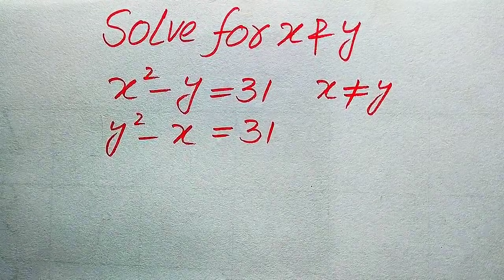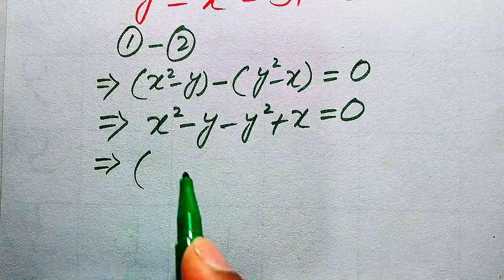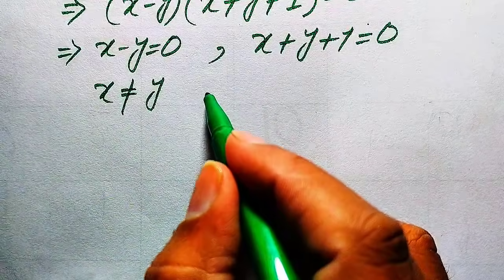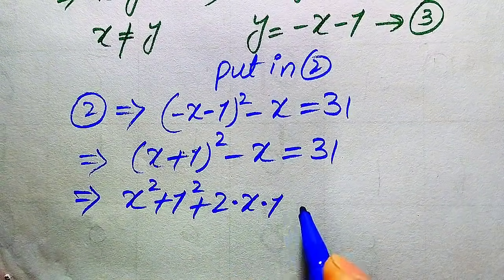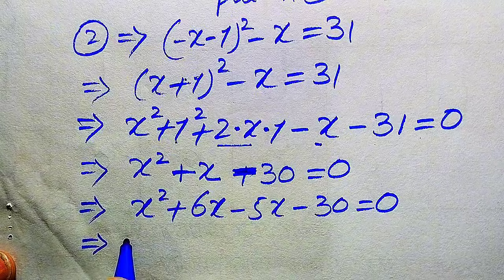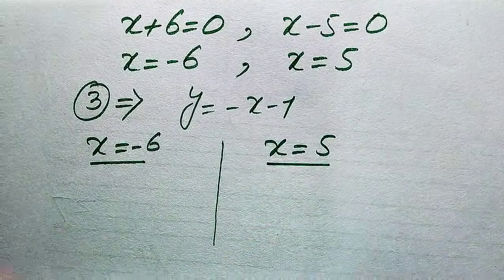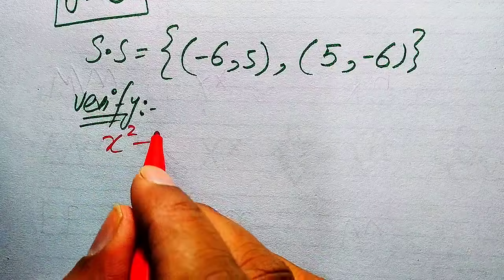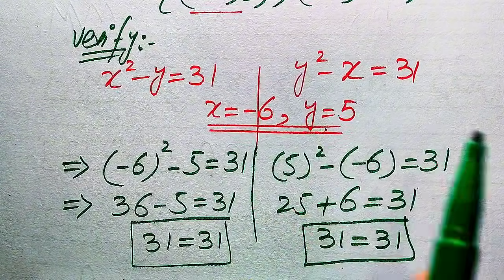Solving a 'Harvard' University entrance exam | Find x & y?